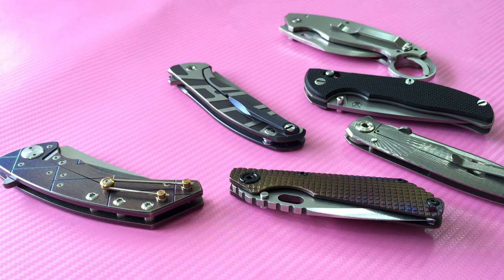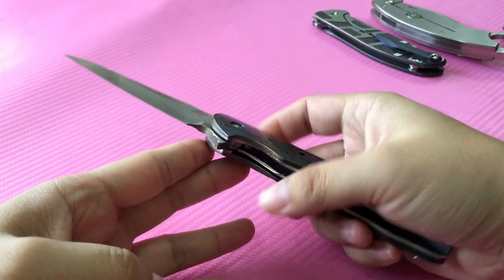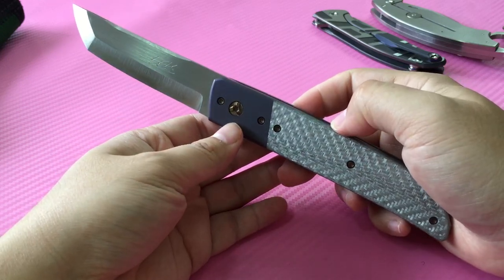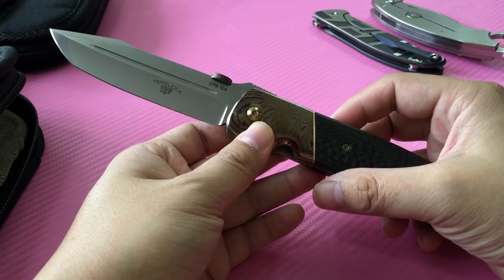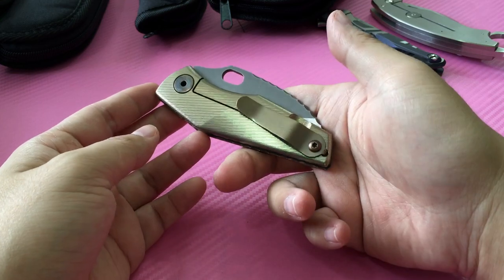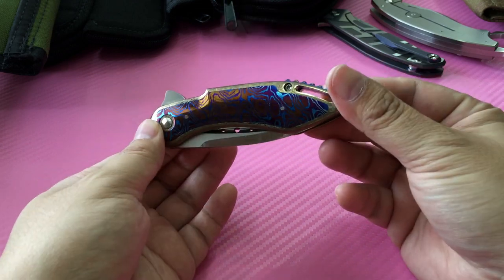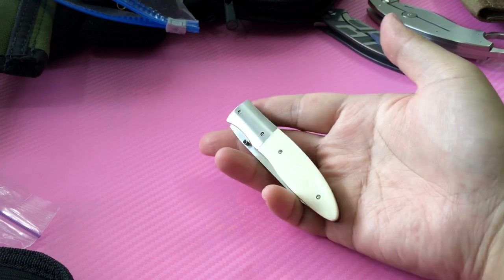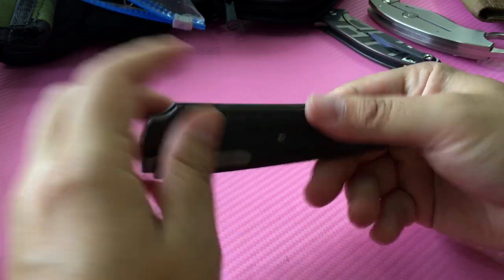Knife Collection #1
This is a two parts video.  Hope you guys like them!